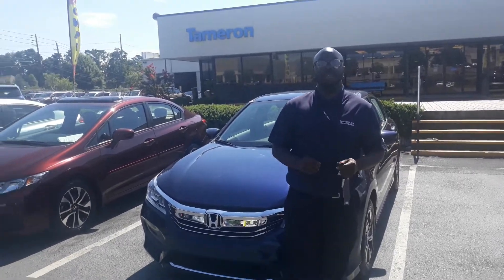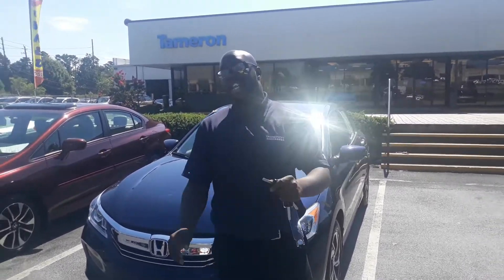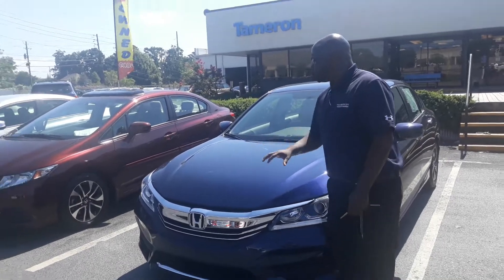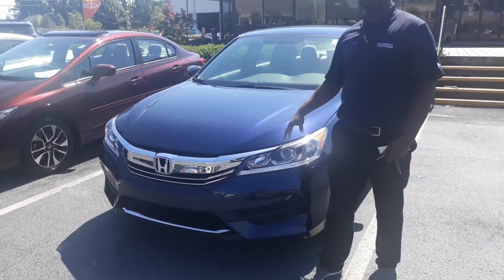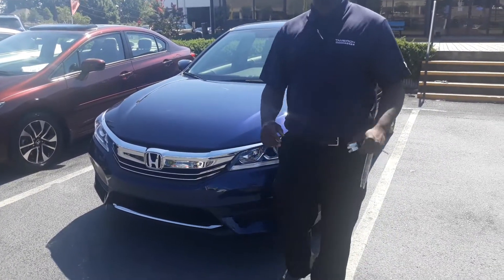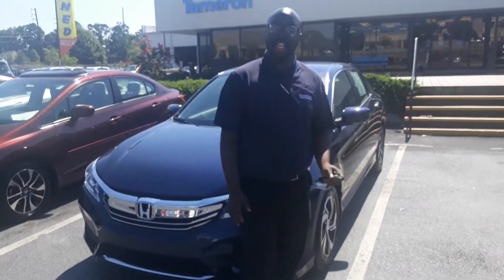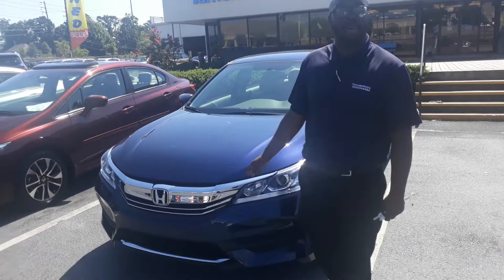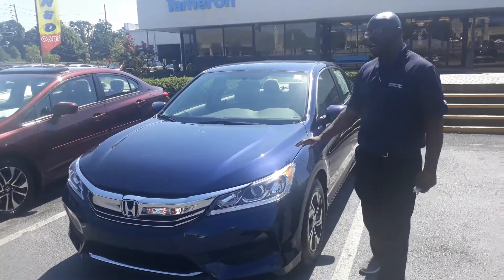2017 Honda Accord for Michael from Erique